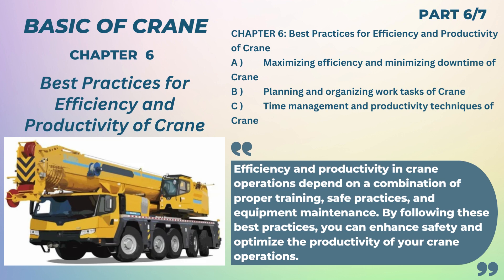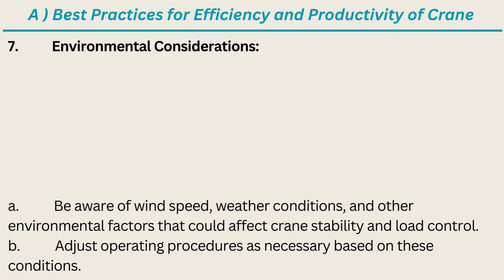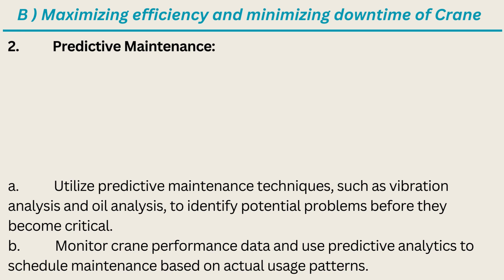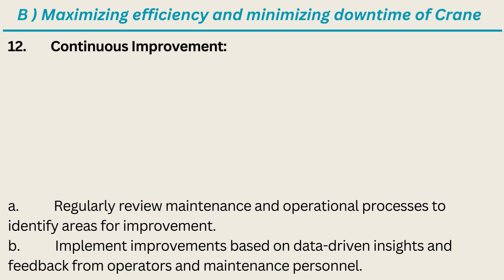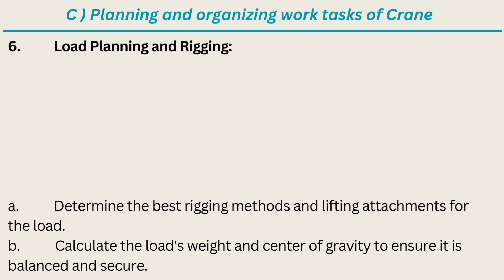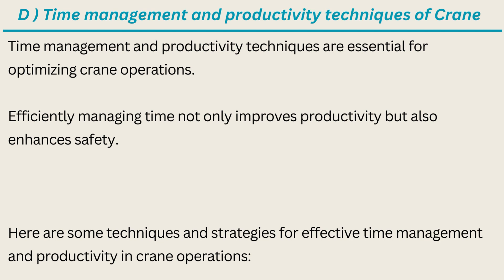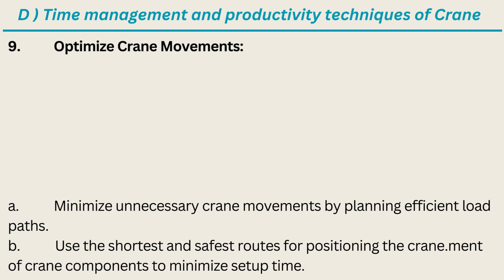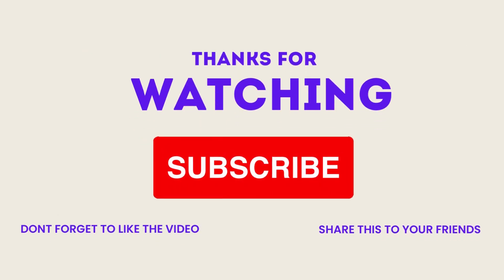CRANE I MOBILE CRANE I Best Practices for Efficiency and Productivity of Crane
CRANE I MOBILE CRANE I Best Practices for Efficiency and Productivity of Crane I Maximizing efficiency and minimizing downtime of Crane I Planning and organizing work tasks of Crane I Time management and productivity techniques of Crane
Dear friends,
This video is Chapter Six of Basic skill of Crane. Useful to construction professional and technicians working in construction industry. We will discuss about:
A ) Best Practices for Efficiency and Productivity of Crane.
B ) Maximizing efficiency and minimizing downtime of Crane
C ) Planning and organizing work tasks of Crane
D ) Time management and productivity techniques of Crane
We'll start presenting a new topic now.

Efficiency and productivity in crane operations are essential for both safety and cost-effectiveness. To achieve these goals, consider the following best practices:
1. Operator Training and Certification:
2. Pre-Shift Inspections:
3. Load Planning:
4. Load Charts and Capacity:
5. Communication:
6. Proper Rigging:
7. Environmental Considerations:
8. Safe Working Distance:
9. Load Control:
10. Preventive Maintenance:
11. Emergency Procedures:
12. Record-Keeping:
13. Continuous Improvement:
14. Compliance with Regulations:
Efficiency and productivity in crane operations depend on a combination of proper training, safe practices, and equipment maintenance. By following these best practices, you can enhance safety and optimize the productivity of your crane operations.

Maximizing the efficiency and minimizing downtime of a crane operation is crucial for maintaining productivity and reducing costs.
Here are some strategies to achieve these goals:
1. Regular Maintenance and Inspection:
2. Predictive Maintenance:
3. Spare Parts Inventory:
4. Operator Training:
5. Load Planning and Handling:
6. Data Monitoring and Analytics:
7. Operator Feedback:
8. Efficient Workflows:
9. Environmental Considerations:
10. Emergency Response Plan:
11. Remote Monitoring and Control:
12. Continuous Improvement:
13. Compliance with Regulations:
Efficiency and uptime optimization require a proactive approach that combines regular maintenance, data-driven decision-making, well-trained operators, and effective planning. By implementing these strategies, you can minimize downtime and maximize the efficiency of your crane operations.

Effective planning and organizing of work tasks for crane operations are essential to ensure safety, efficiency, and productivity.
Here's a step-by-step guide to help you plan and organize crane work tasks:
1. Define the Scope of Work:
2. Risk Assessment and Safety Planning:
3. Select the Right Crane:
4. Develop a Work Schedule:
5. Site Preparation:
6. Load Planning and Rigging:
7. Communication Plan:
8. Operator Briefing:
9. Crane Setup:
10. Load Lifting and Movement:
11. Record Keeping:
12. Post-Operation Checks:
13. Debriefing and Evaluation:
14. Documentation and Reporting:
15. Continuous Improvement:
16. Compliance with Regulations:
Effective planning and organizing of crane work tasks require thorough preparation, communication, and adherence to safety protocols. By following these steps, you can execute crane operations efficiently and safely while achieving your project objectives.

Time management and productivity techniques are essential for optimizing crane operations. Efficiently managing time not only improves productivity but also enhances safety.
Here are some techniques and strategies for effective time management and productivity in crane operations:
1. Prioritize Tasks:
2. Create a Schedule:
3. Set Realistic Goals:
4. Plan for Contingencies:
5. Delegate Responsibilities:
6. Efficient Communication:
7. Utilize Technology:
8. Preventive Maintenance:
9. Optimize Crane Movements:
10. Load Preparation:
11. Efficient Setup and Teardown:
12. Monitor Productivity Metrics:
13. Continuous Training:
14. Feedback and Improvement:
15. Compliance with Regulations:
16. Documentation and Reporting:
Efficient time management and productivity techniques in crane operations require careful planning, effective communication, proper maintenance, and a commitment to continuous improvement. By implementing these strategies, you can maximize productivity and safety while minimizing downtime and delays.